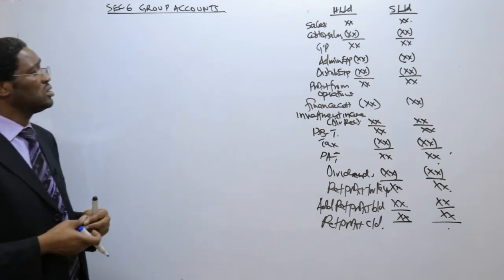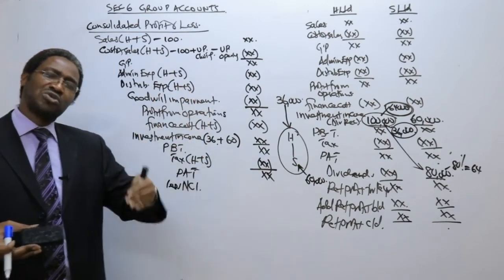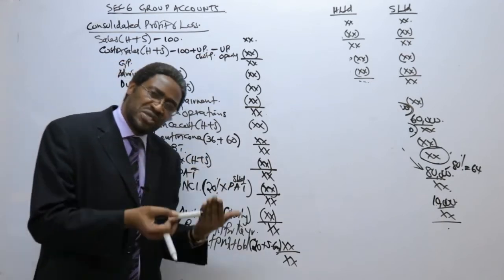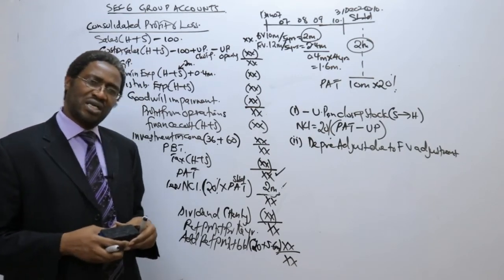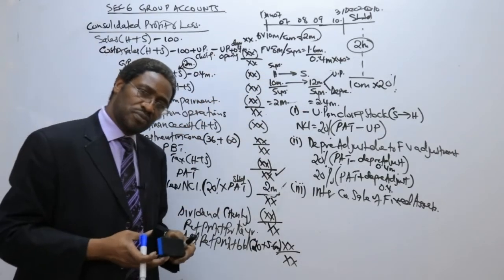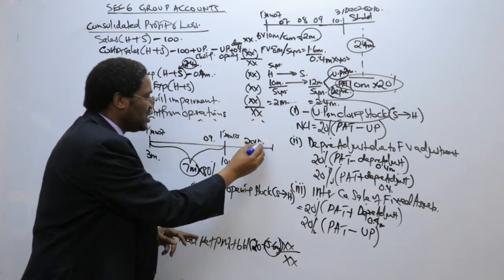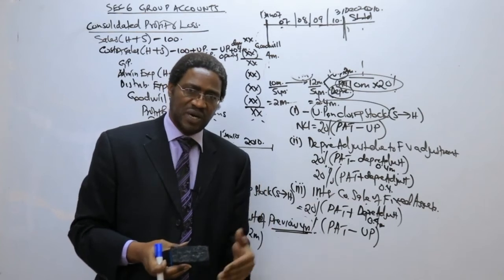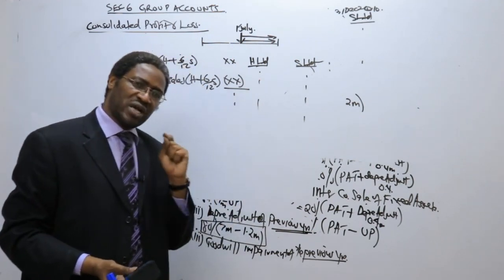AFR SEC 6 GROUP ACCOUNTS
Covid 19 Pandemic is upon us. Join our online classes in preparation for September exams.
We are a whole package that you would need at these times. Try us today for:
1.Online classes
2.Revision kits and study texts
3.Recorded videos at our YouTube channel